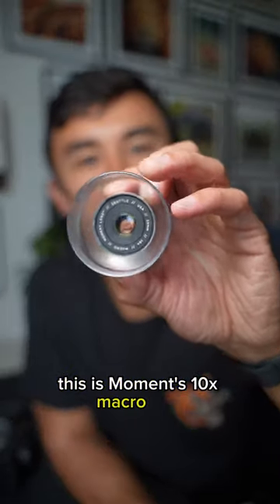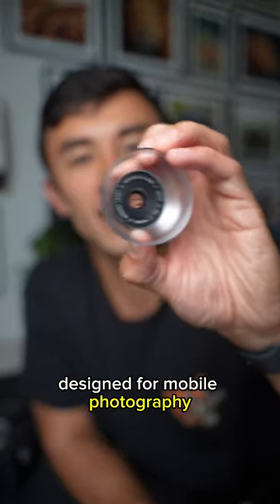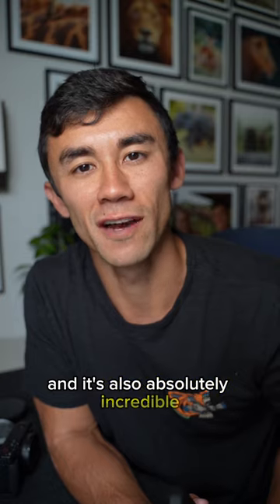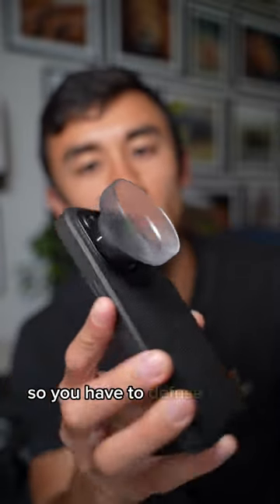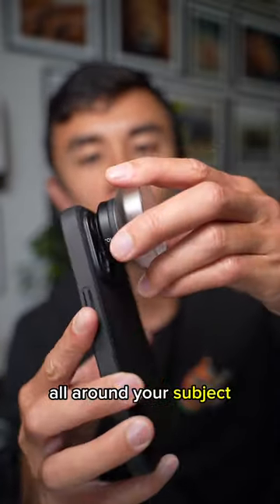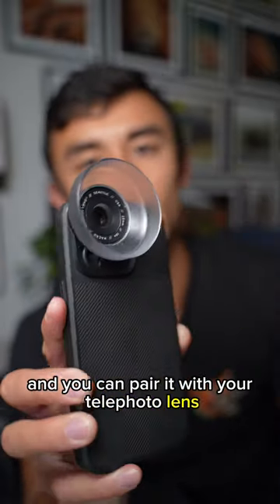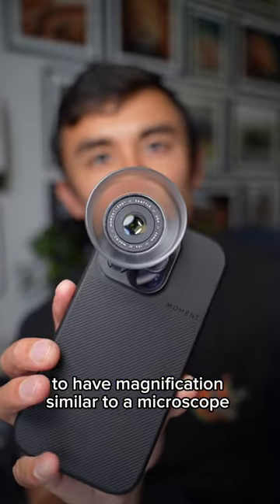Turn any phone into a macro camera with this lens attachment by Moment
The Macro M-series Lens captures life-sized images of the smallest objects. Different from traditional macro photography, this lens works less than an inch away from the subject to capture rich textures, materials, and living things that our phones were never before capable of seeing. With low distortion and the sharpest glass imaginable, the Moment Macro Lens is perfect for capturing the tiny details that your phone’s native camera will never be able to focus on.